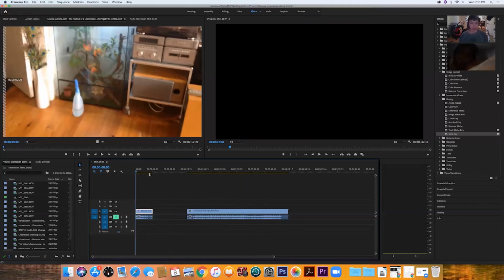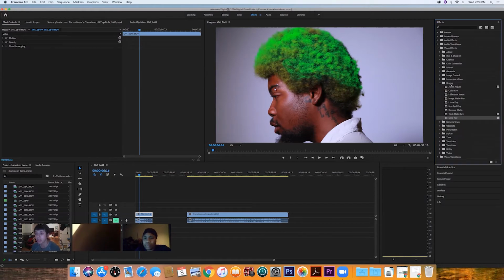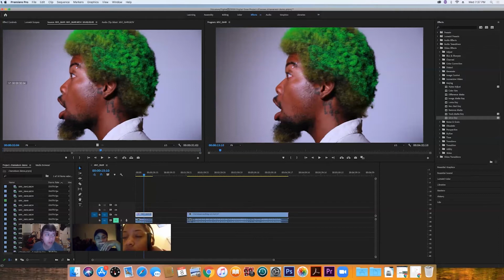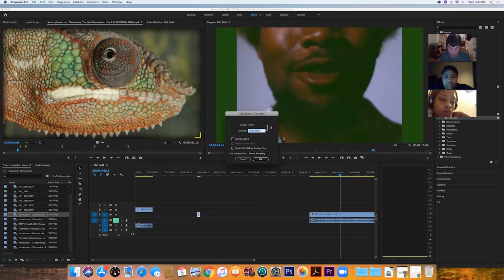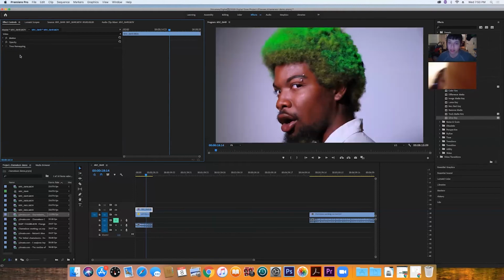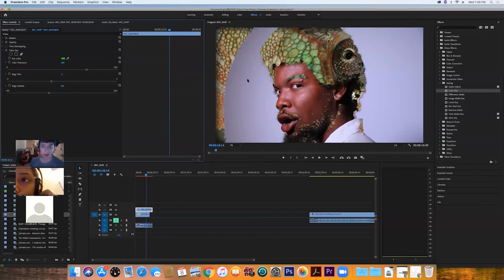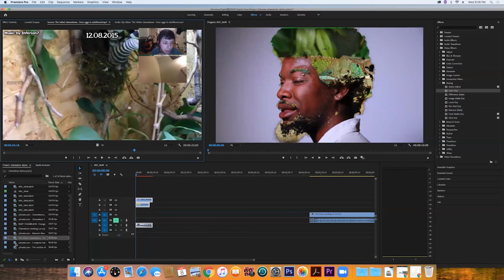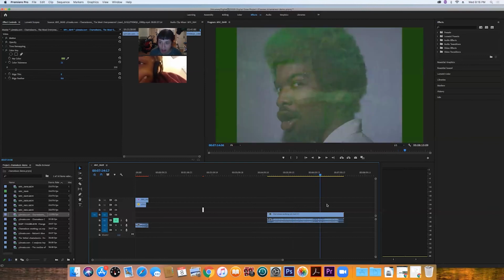Digital Dove Chroma Key Class